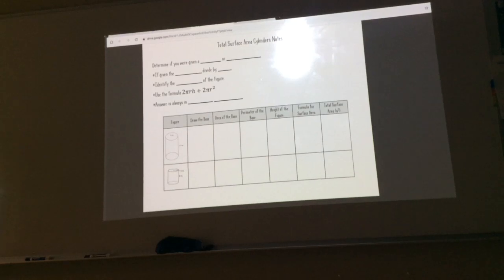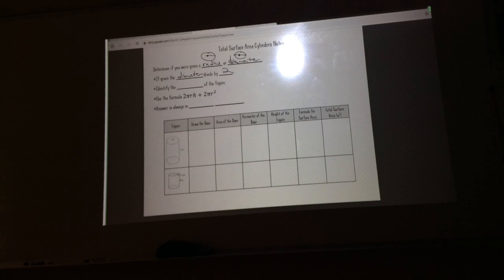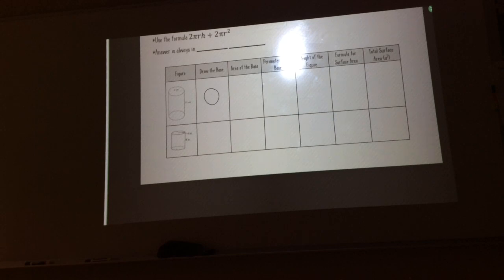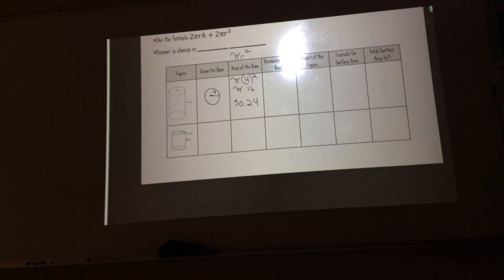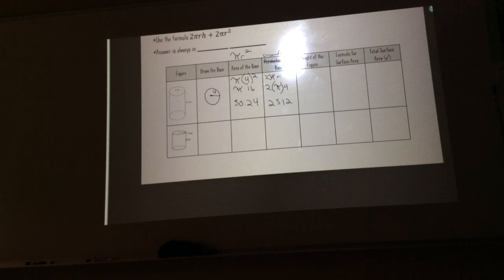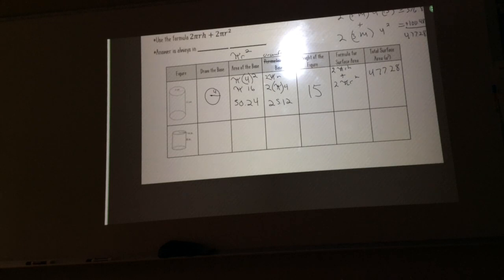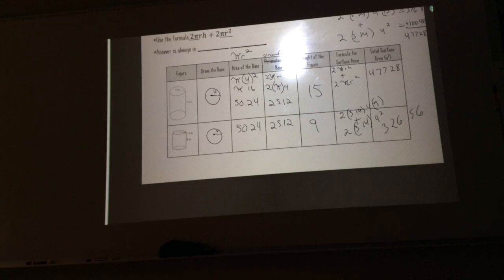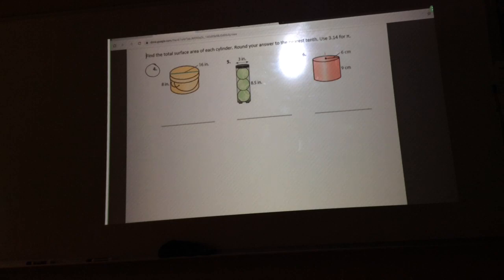Total Surface Area Cylinder